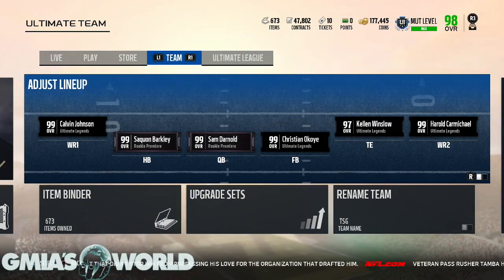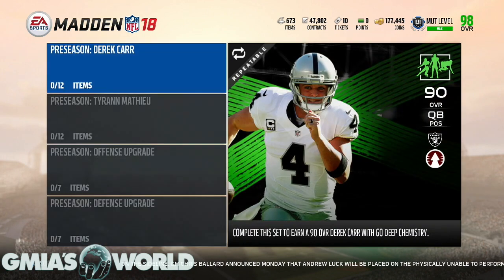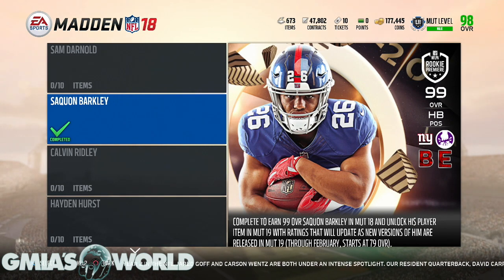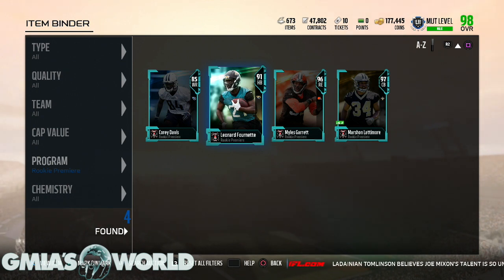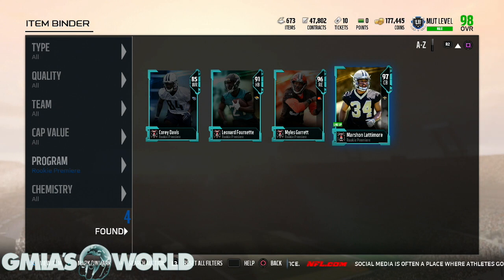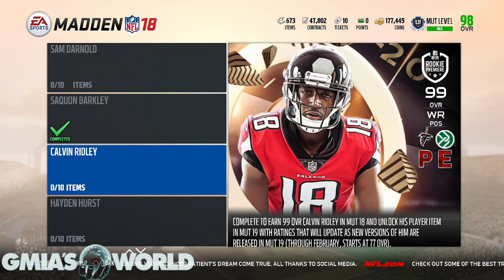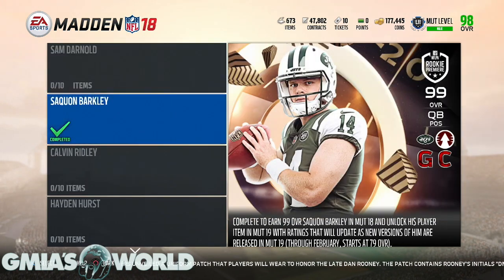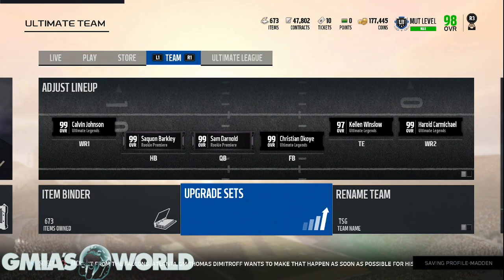WHAT ROOKIE PREMIERE PLAYER IS A MUST HAVE? MADDEN 18 ULTIMATE TEAM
WHAT ROOKIE PREMIERE PLAYER IS A MUST HAVE? MADDEN 18 ULTIMATE TEAM. MUT 18 Rookie Premiere can be confusing but it doesn't have to be. Understanding how the Rookie Premiere promo works and the benefits it will have going in Madden NFL 19 will be useful in upgrading your Madden Ultimate Team to the highest overall of 99. Find out which Rookie Premiere is a must have and why!

Subscribe for more Madden NFL 19 as we bring you more Madden 19 Tips & Tricks to help build your squad the highest level and Madden 19 Coin Making Tips to make you a MUT 19 Millionaire in no time. I will be uploading daily Madden 19 Gameplay and Madden 19 Franchise Mode Gameplay! I will also post full gameplay of Madden 19 Ultimate Team Seasons including Madden 19 Weekend League/MUT Champions Gameplay, as well as Madden NFL 19 Draft Champions and Madden 19 Ultimate Team building tips to get your team to 99 Overall Team Glitch Status!